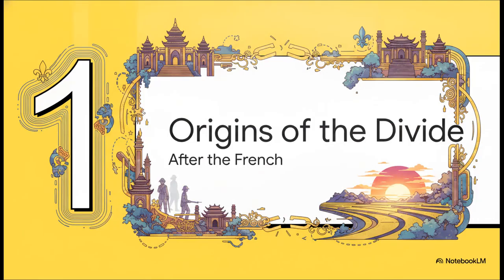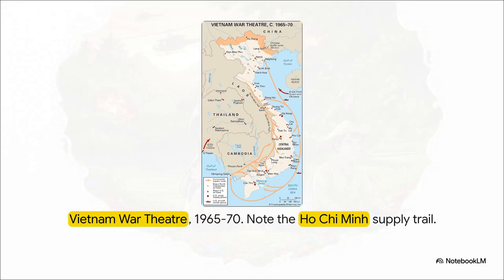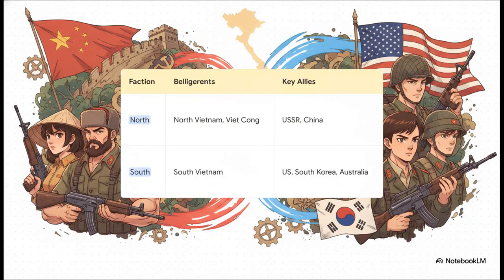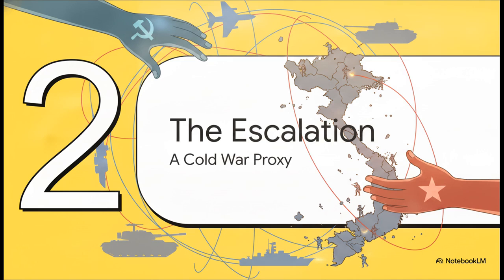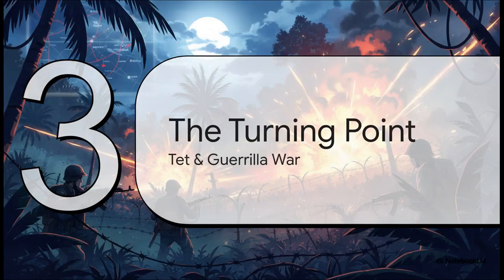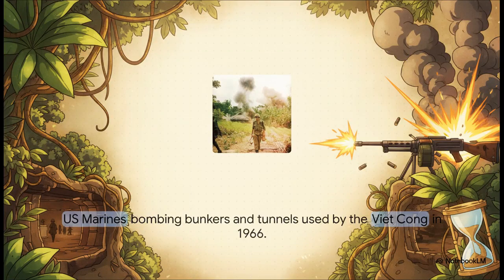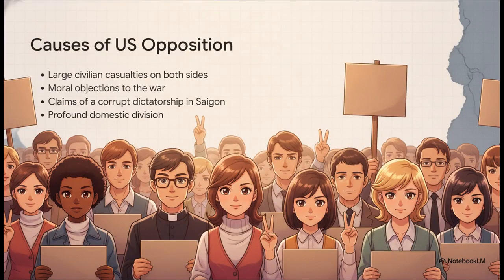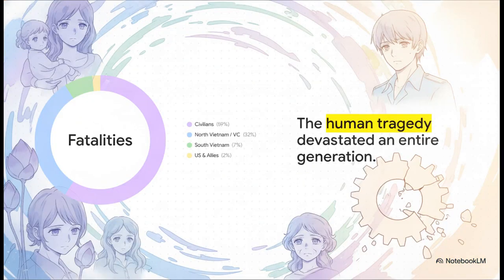Understanding the Causes and Timeline of the Vietnam War! 📉🌍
he Vietnam War stands as a major turning point in modern military history and international relations. Emerging from decades of colonial conflict, the region became a primary battleground for Cold War ideologies, pitting North Vietnamese and Viet Cong forces against South Vietnamese and United States-led coalitions. 📈⚔️🌍
In this comprehensive historical and military strategy deep-dive, we examine the documented timeline and events of the Vietnam War!
We break down:

The Origins of the Conflict: How post-WWII decolonization and Cold War proxy dynamics partitioned Vietnam. 🗺️⚡
Tactical Realities: The challenges of jungle combat, air mobile cavalry, and asymmetric guerrilla warfare. 🔬🎖️
The Strategic Turning Points: The impact of the Tet Offensive, shifting public opinion, and the eventual conclusion of direct military involvement in 1973. 🛡️🕊️